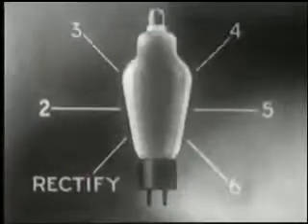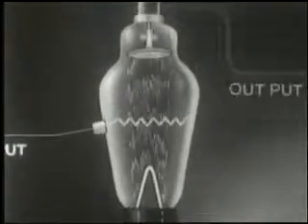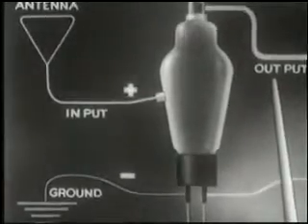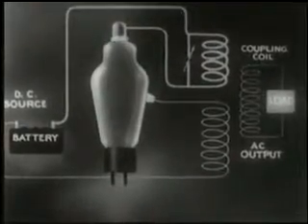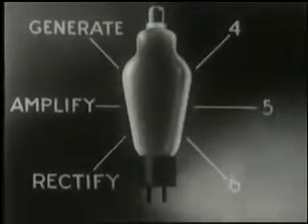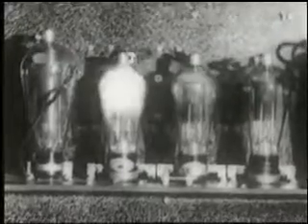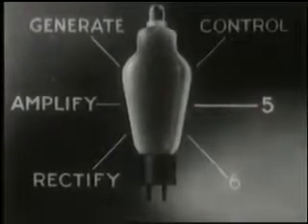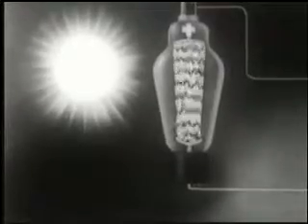Electronics At Work 1943 Part 2